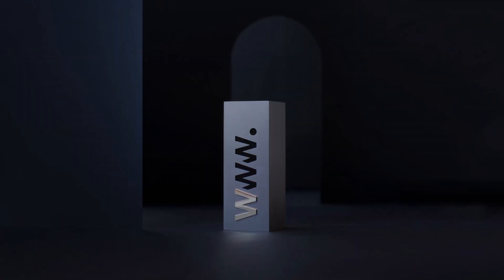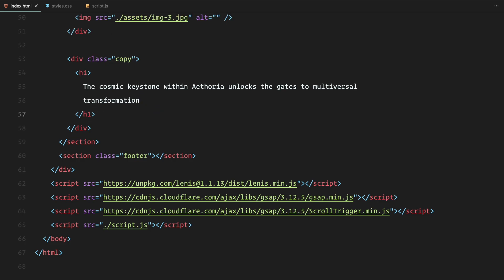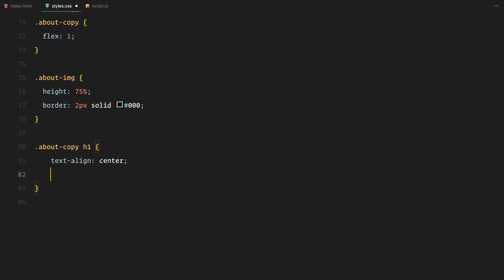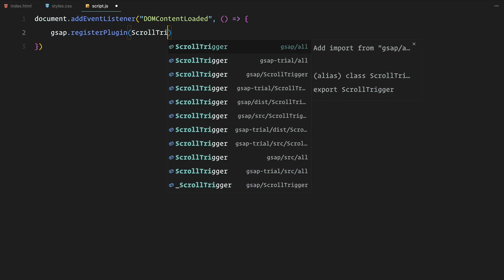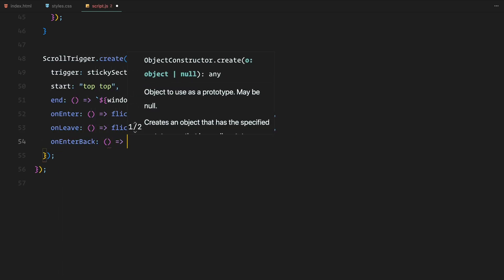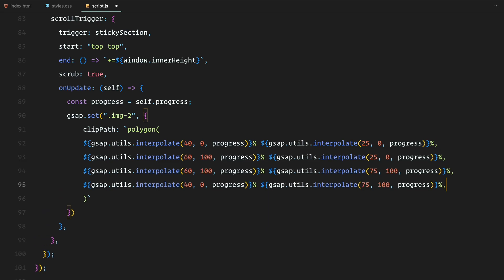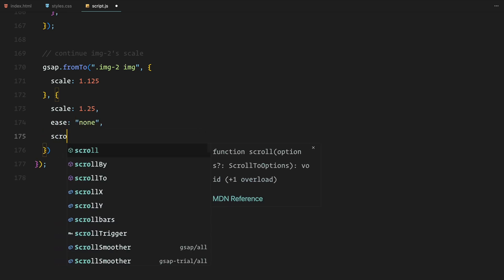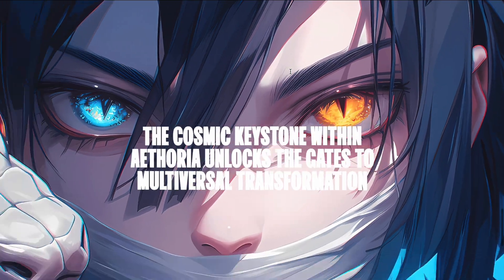ScrollTrigger, But On Steroids (GSAP Pushed It BEYOND)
In this video, we’re taking ScrollTrigger and GSAP to the next level, creating mind-blowing scroll animations using HTML, CSS, and JavaScript!